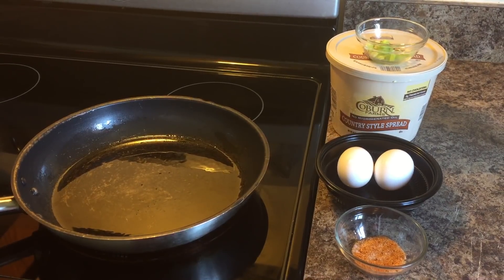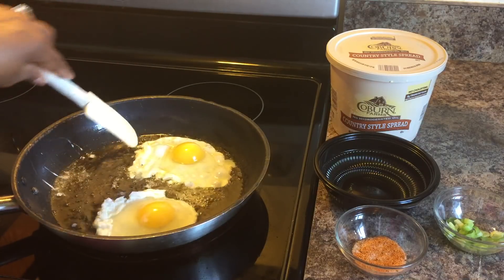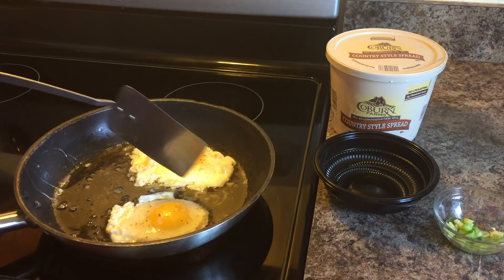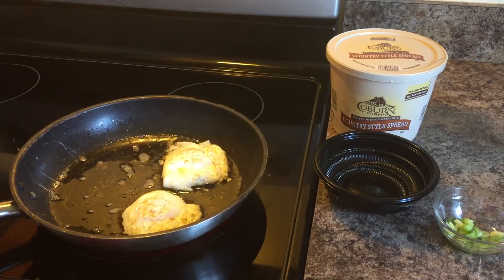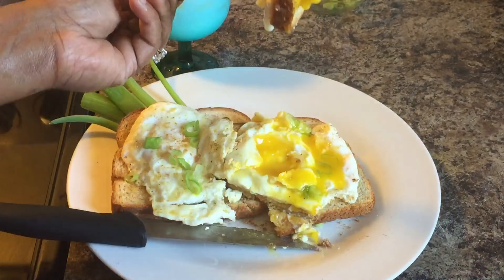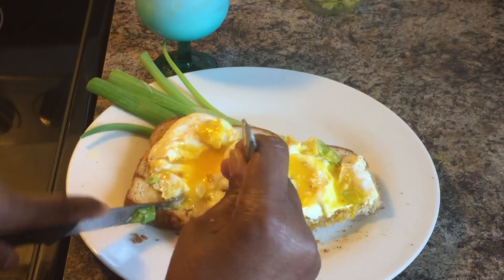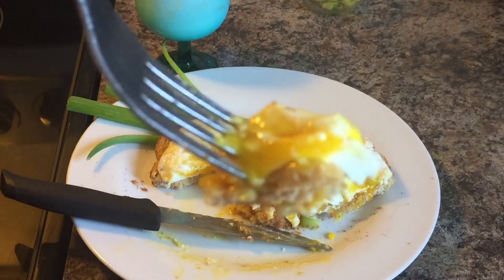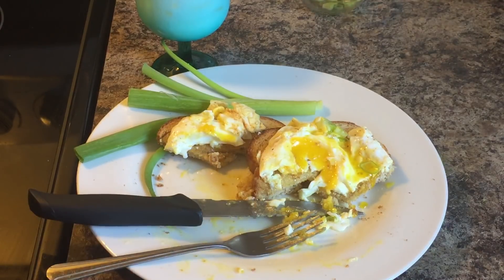Over Easy Egg